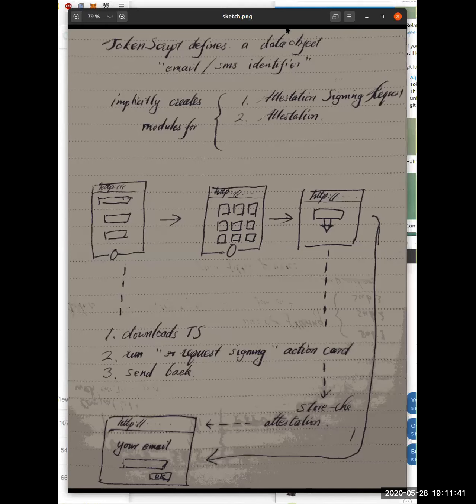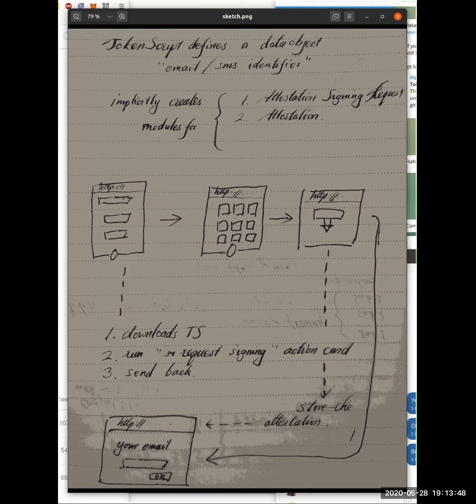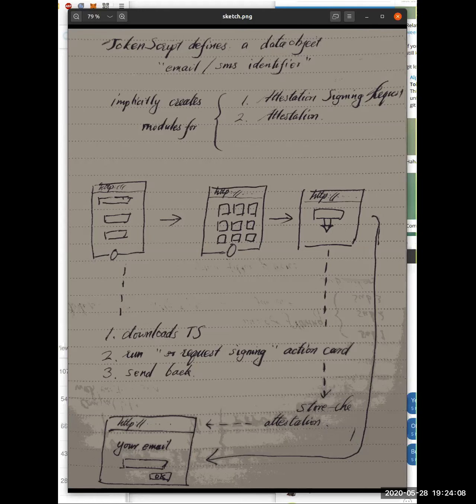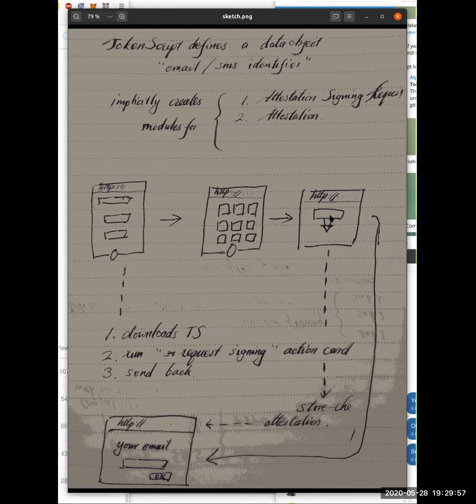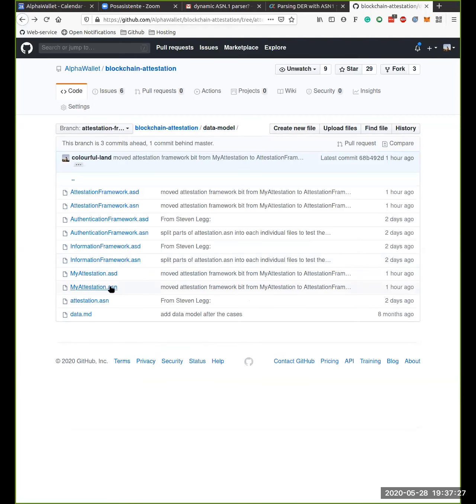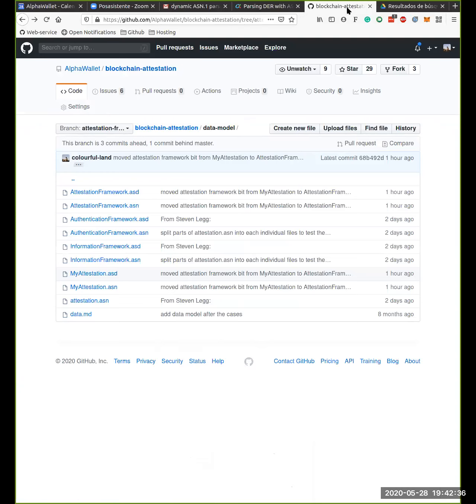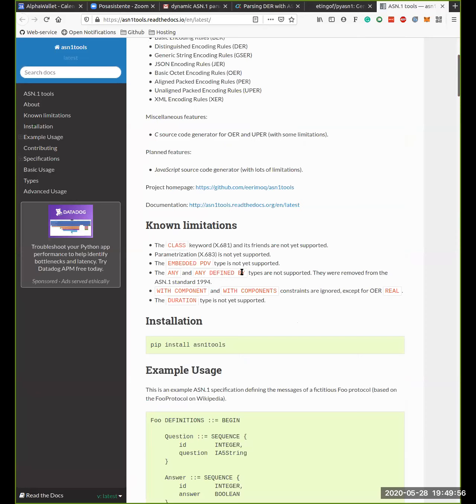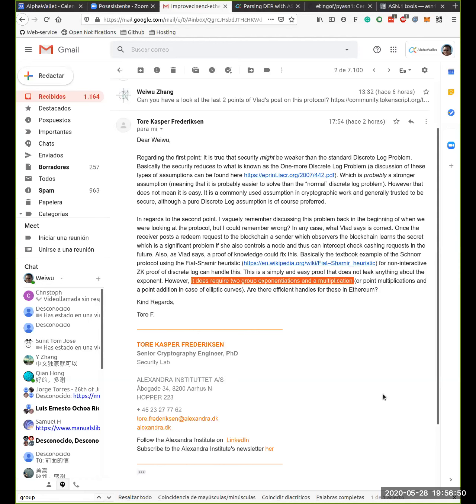TokenScript Weekly Meeting 20200528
00:47:58 Tore Frederiksen